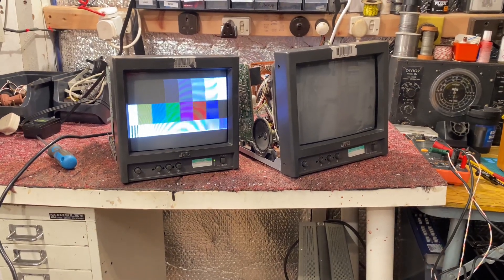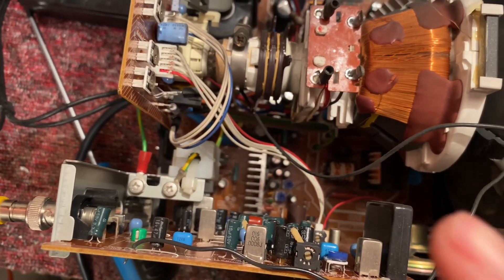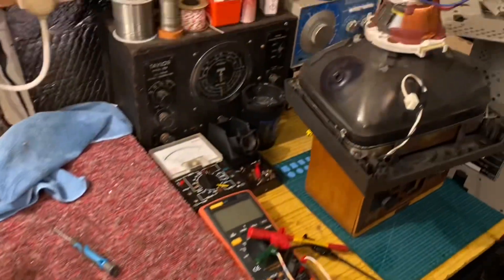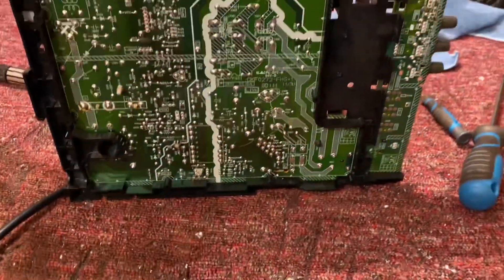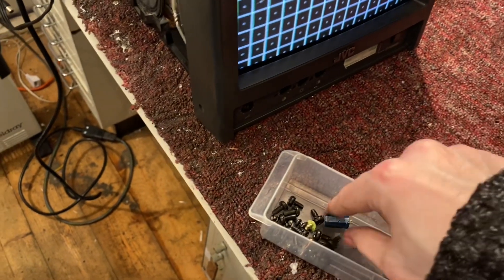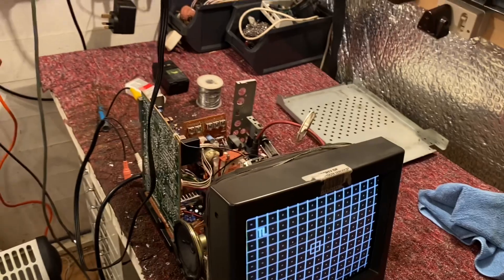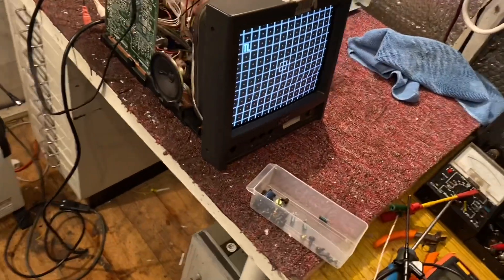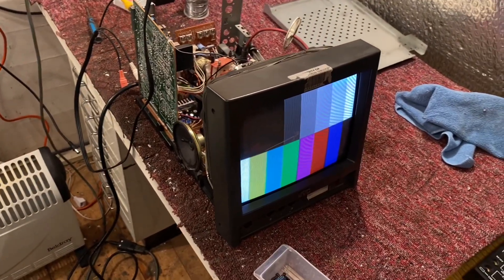BBC Archives Equipment Restorations - Two JVC TM-A10E-K CRT Broadcast Monitors Part 1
Finally! Starting off the BBC Archives Restoration Series.

First of are these two JVC Monitors. No mucking about - they both suffer the same fault and more than likely caused by the same thing. Unfortunately those cap changing lovers are going to be ecstatic over this as I track down and replace those what are causing our poor Frame Scan:

In part 2, we will do the exact same work on the second JVC Monitor, as well as cleaning the PCBs, the cases and if I’m able to, create a heater winding to boost some more emissions out of these tired tubes and give a somewhat more enjoyable picture with more focus, out of them!

I run vintage electronics repair service in the UK! Focusing on repairing, servicing and restoring.

Need your vintage electronics gear repaired? Get in touch! Search Mullard Repairs on Facebook and Instagram!